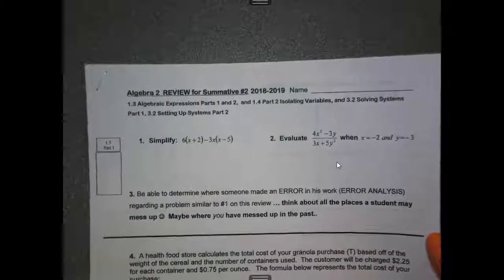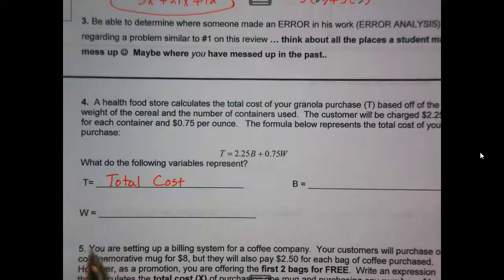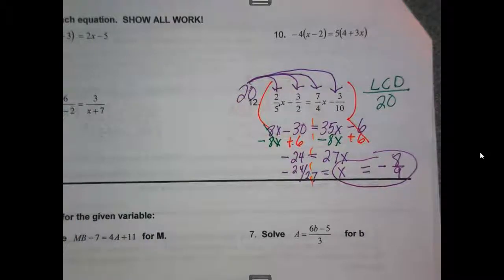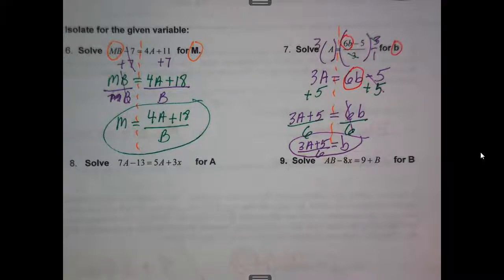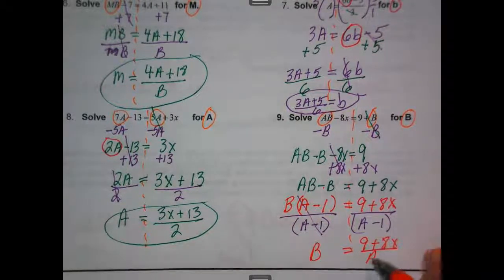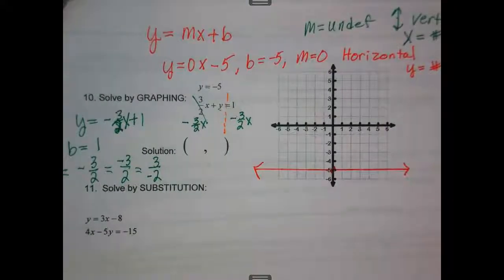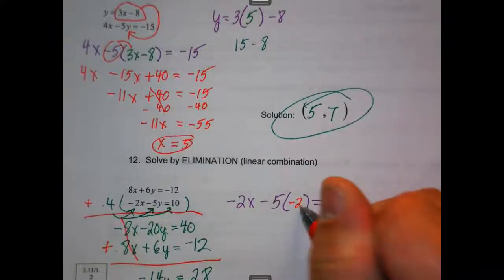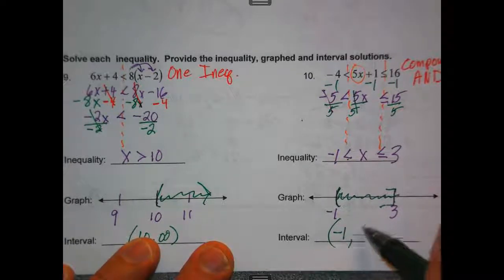A2 - Note Key - Summative #2 Review 2018-2019